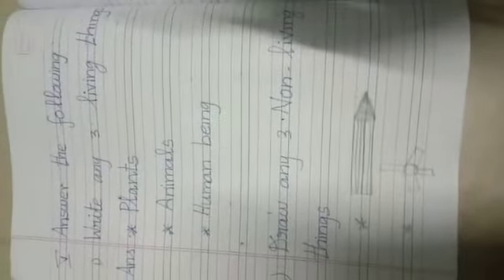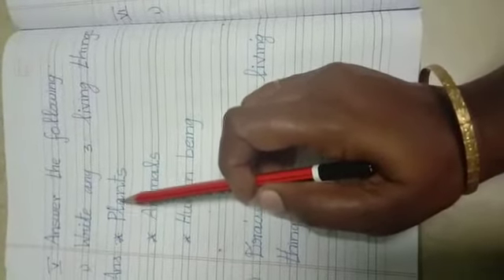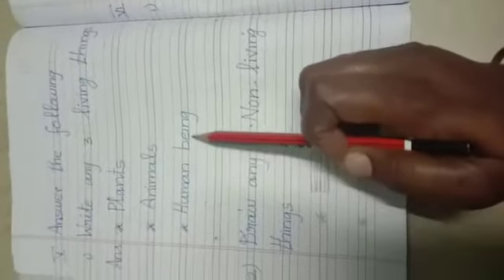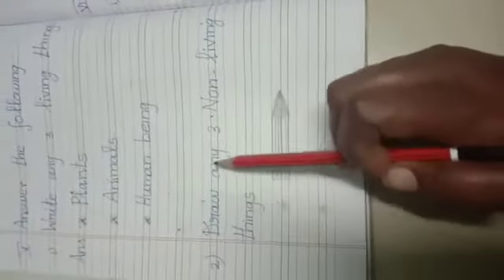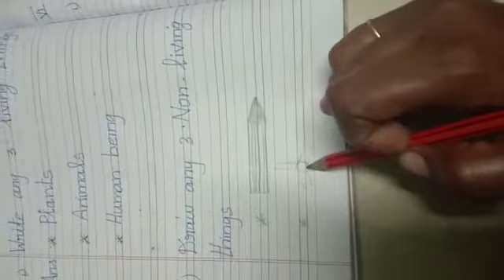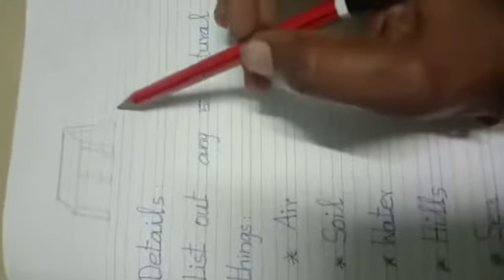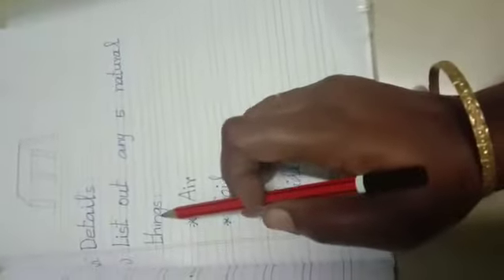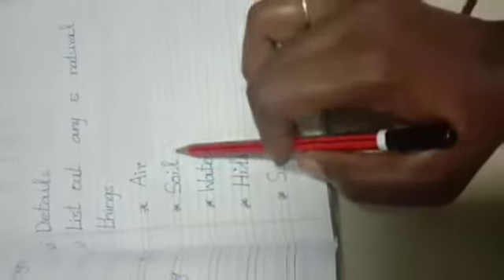1st Evs fair copy (Q / A)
Video from Saranya